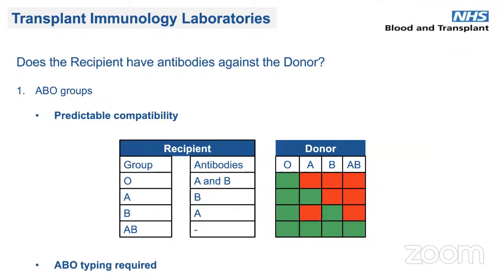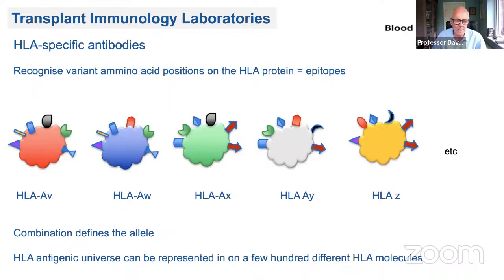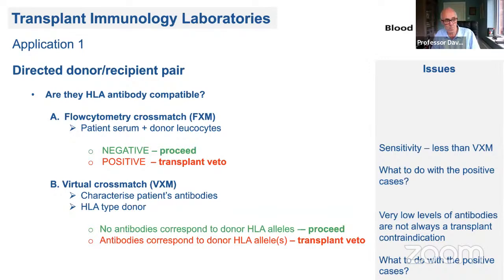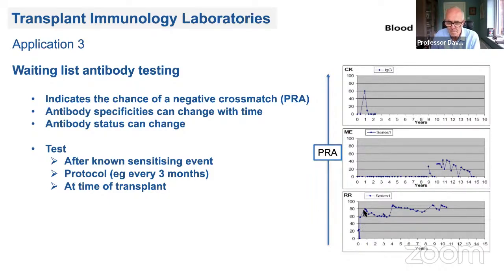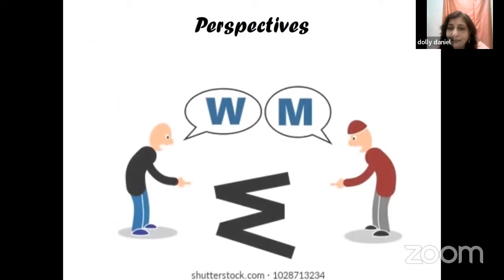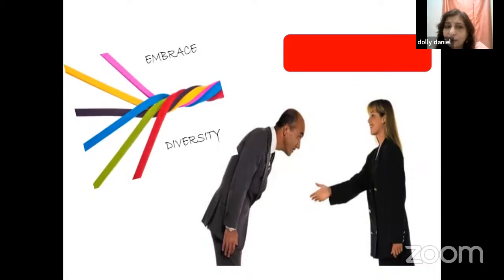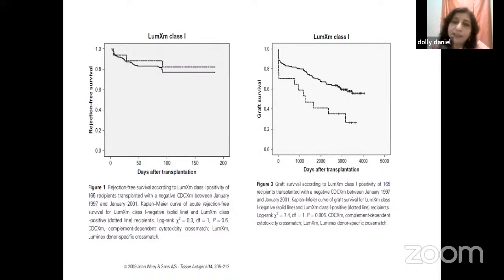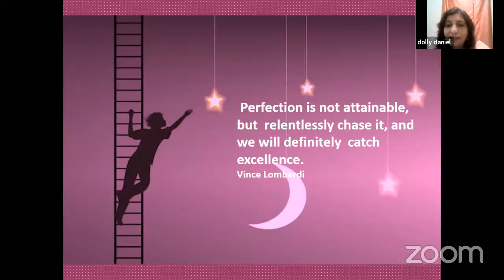Transplantation: Transplant Immunology Laboratories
Commonwealth - Tribute to Life and MOHAN Foundation are delighted to bring to you 12th webinar on Transplantation: Transplant Immunology Laboratories

Speakers
Prof David Briggs (UK)
Consultant Clinical Scientist, NHSBT

Prof Dolly Daniel (India)
Division of Immunogenetics and Transplant immunology in the Dept of Transfusion Medicine at CMC Vellore, India.

Chairs
Dr Hassina Mohammed (Trinidad and Tobago)
International Advisory Panel Member